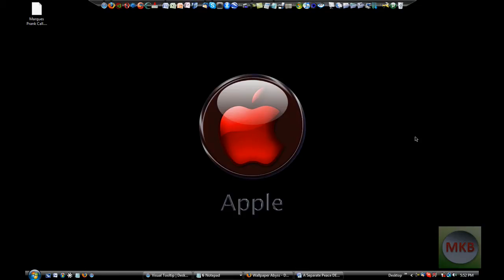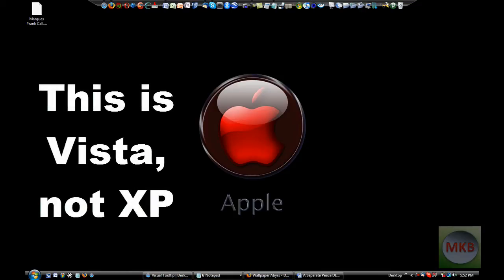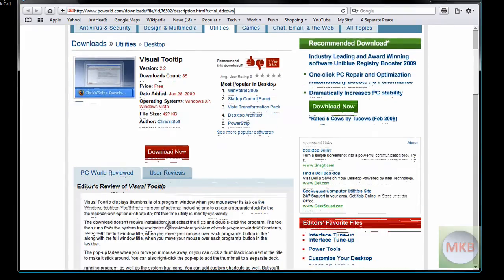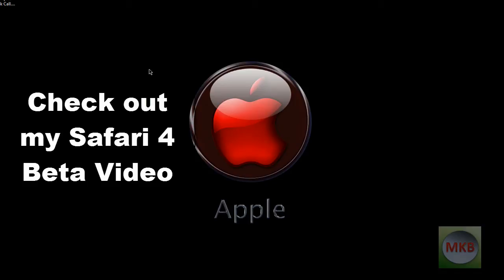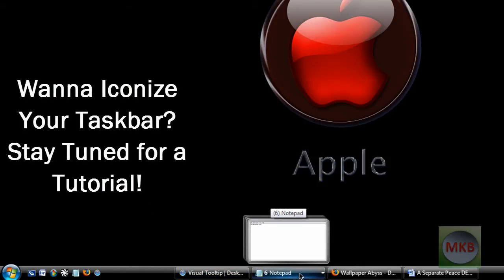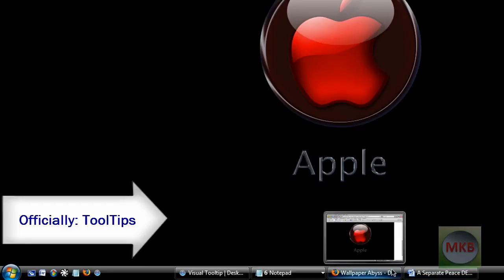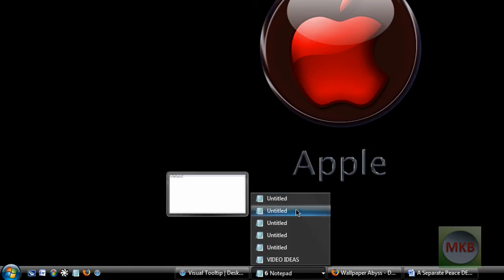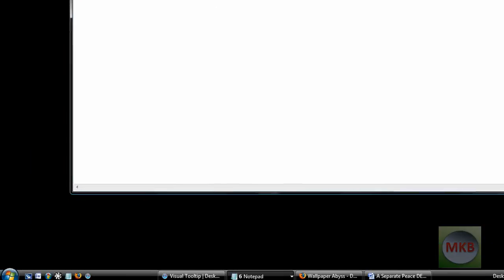HD Tutorial: Visual ToolTip for XP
If you like the Windows Vista and Windows 7 Visual Tooltip effect but you have Windows XP, there's a simple, lightweight way to get this for your computer. Just follow the download link below and there's a few easy steps to get you started and using ToolTips instantly!